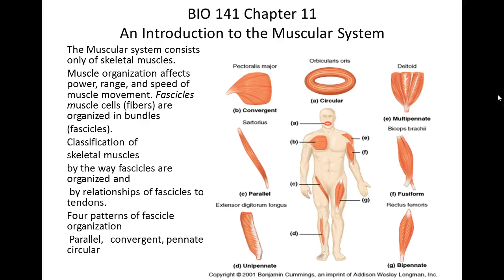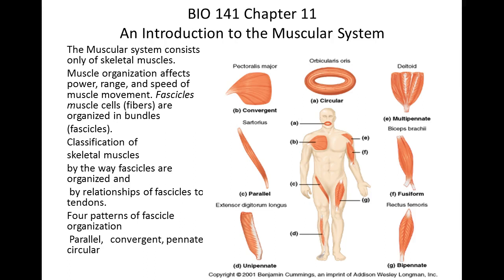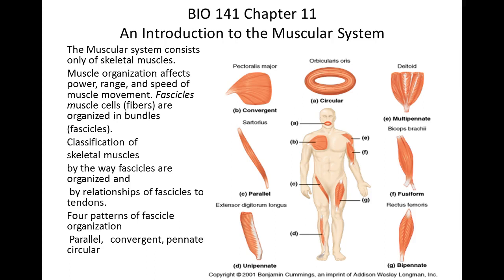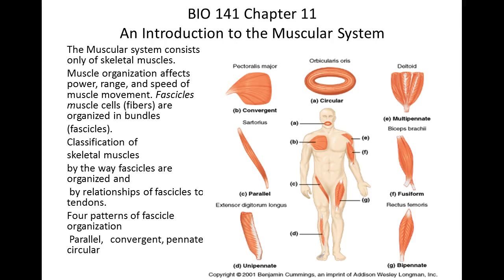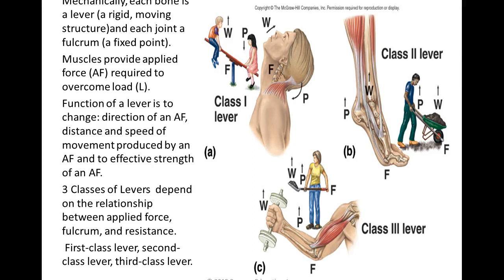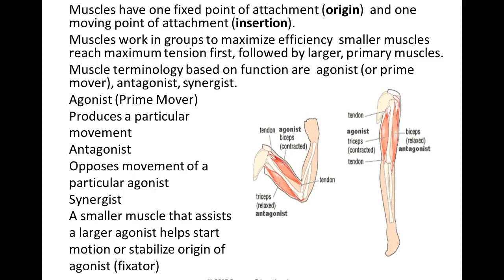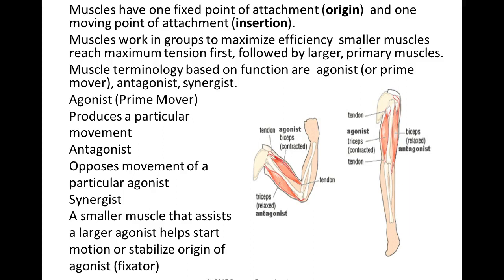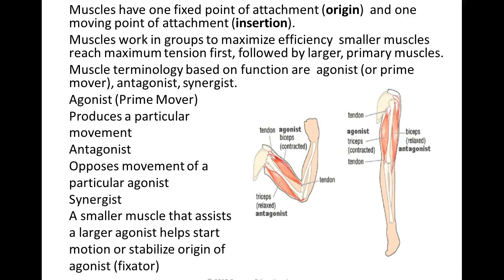BIO 141 Chapter 11 part 1